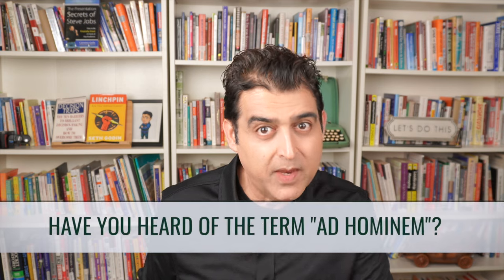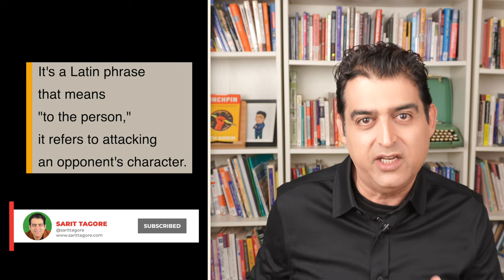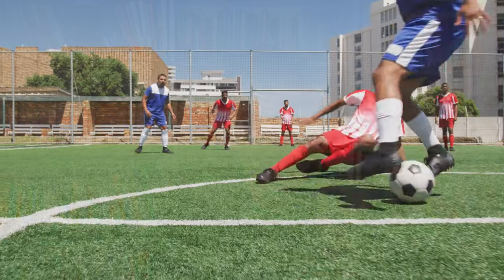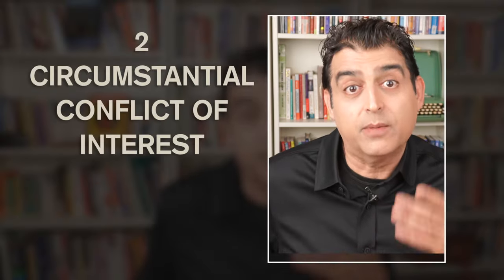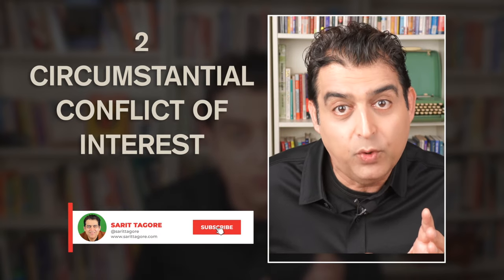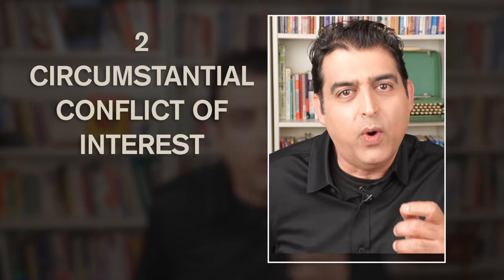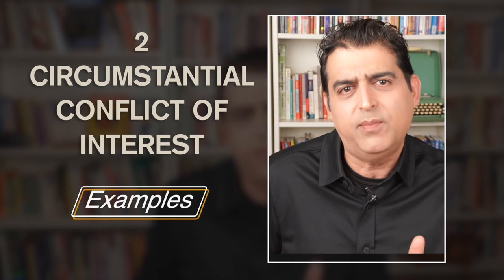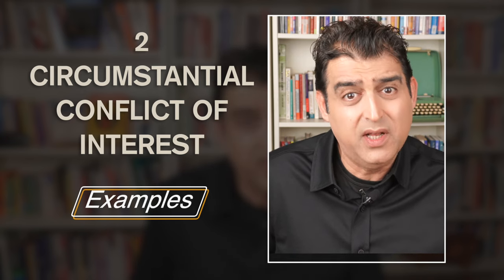Ad Hominem: The Game-Changer in Debating Explained, Master the Art of Defending Your Arguments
The Art of Debating- Have You Heard the Term "Ad Hominem"?  Debate like a Pro to Handle Personal Attacks

You will love this video as it covers debating like a pro, including ad hominem, convincing the audience with a persuasive speech, and enhancing your communication skills.

This video discusses the topic of ad hominem arguments in debates and whether it is appropriate to attack the person rather than focusing on the merits of their argument.

The speaker argues that while in theory it is recommended to attack the argument and not the person, in reality, attacking the person's credibility can be an effective tactic to win debates. I will introduce three types of ad hominem attacks: abusive, circumstantial, and hypocrisy, and explain how to deploy them effectively. However, it is emphasized that ad hominem should be used as a supplement and not a substitute for a substantive debate.

Playing the ball and the man, meaning addressing both the argument and the person, is necessary for debates to counter opponents who may try to discredit one's credibility. Ad hominem attacks, specifically abusive, circumstantial, and hypocritical, are discussed as strategies to challenge the ethos of the opponent. It is also highlighted that thorough research on the opponent's history and experience is crucial to successfully executing an ad hominem attack. Still, caution is advised because it is a high-risk, high-reward approach.

Hi, My name is Sarit Tagore. Through this channel, I share my personal experience from 20 years of corporate life spanning from Aviation to Banking in different parts of the world - Delhi-Dubai-Doha-Toronto. I hold an MBA from the University of Leicester with a specialization in Performance Management and Benchmarking. I am also a certified Meditation Teacher.

Isn’t it strange that we went from School to University but somehow missed the class on Self Development? “Personal Growth” didn’t make the schedule for some wacky reason. Imagine if that class did exist and the teachers included all the great scholars from old school to modern sages.

Think of this channel as that class where I distill lessons learned from studying the great minds on Decision Making, Productivity, Leadership, Energy, Mental Toughness, Conflict, Motivation Negotiation, Ancient Wisdom, and Meditation.

You will have fun learning with me and getting wisdom in an inspiring, playful, and practical way. I hope you'll join me on the channel!

More Tags:
Logical Fallacy
Argumentation
Informal Fallacy
Personal Attacks
Rhetoric
Critical Thinking
Debating Techniques
Argument Strategy
Invalid Arguments
Attack on Character
Fallacious Reasoning
Logical Flaws
Debate Tactics
Faulty Logic
Argumentative Fallacies